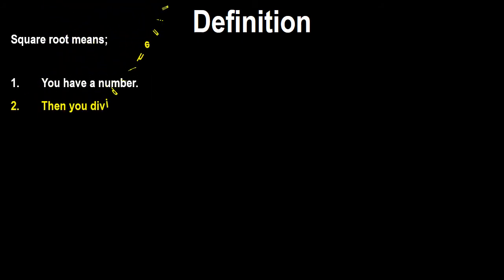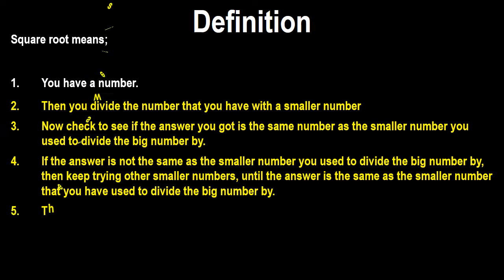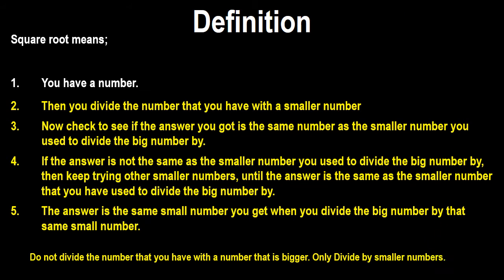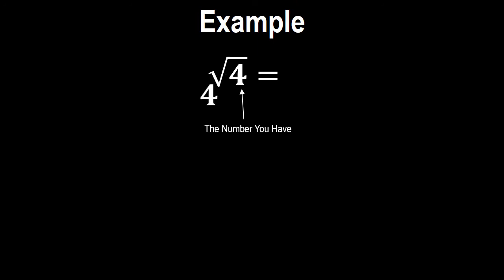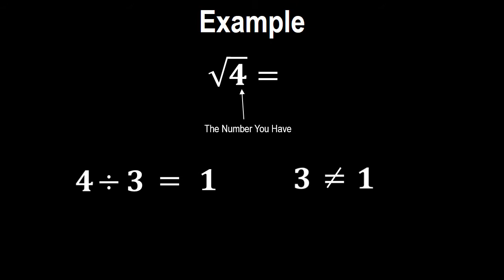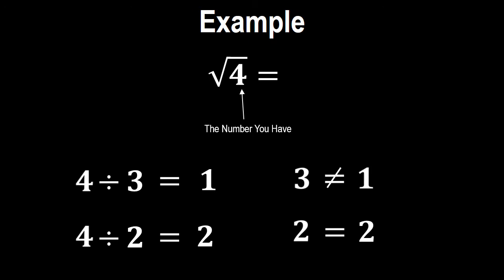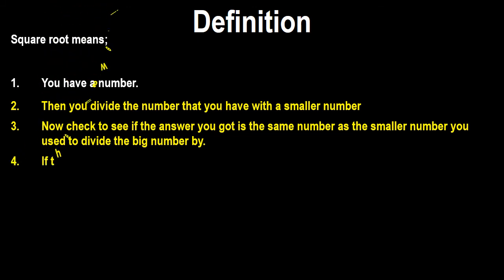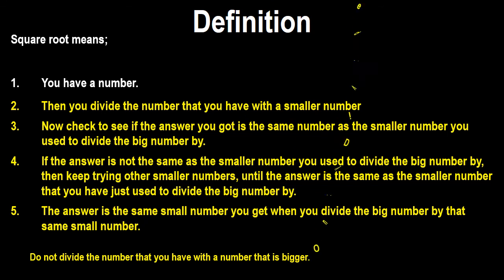Square Root Made Easy To Understand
This video gives a easy explanation to the square rooting process.